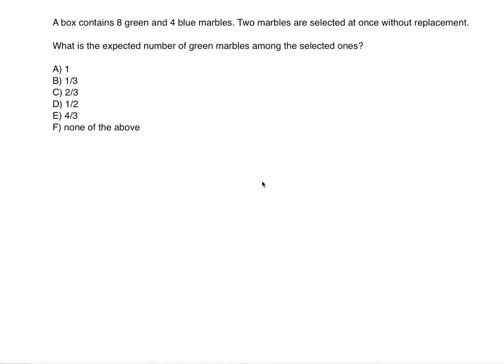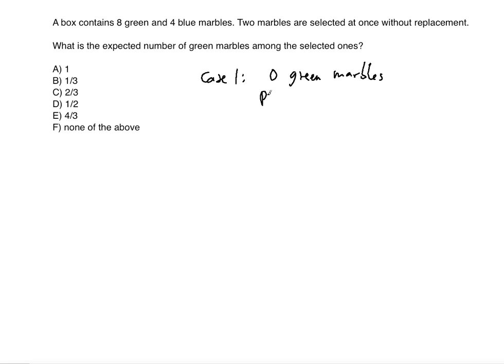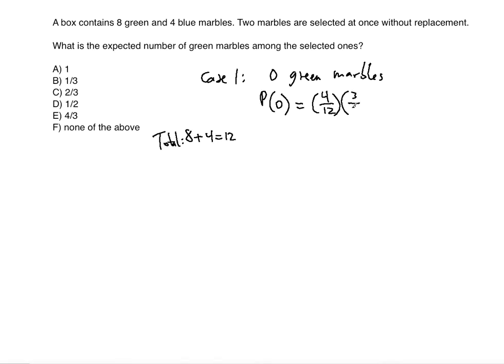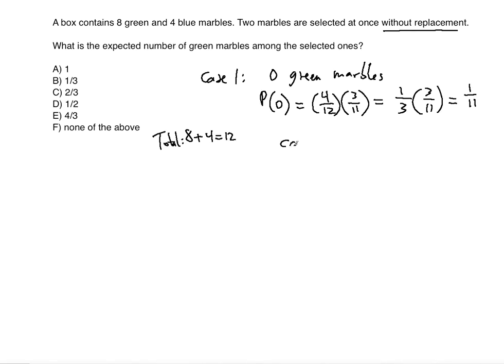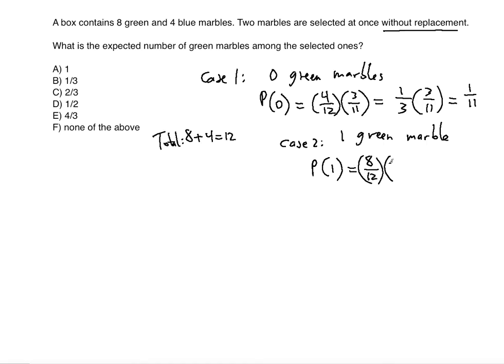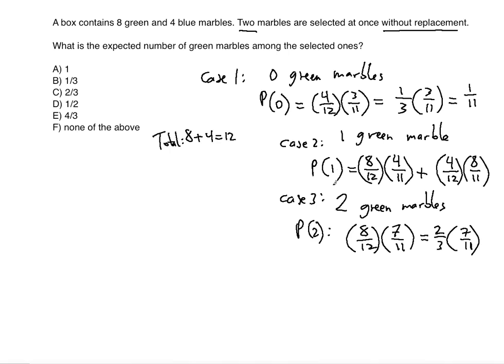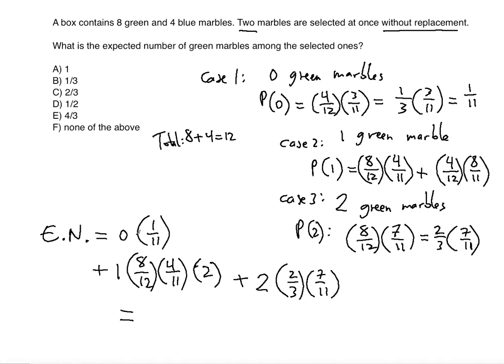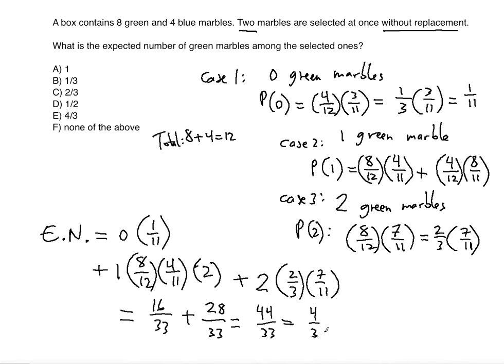🎲Expected Value problem ! ! ! ! !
In this video you will learn how to find Expected Value given Probability and Cost.

A box contains 8 green and 4 blue marbles. Two marbles are selected at once without replacement. What is the expected number of green marbles among the selected ones?

0:16 Case 1: selecting only blue marbles
2:04 Case 2: selecting only 1 green marble
4:07 Case 3: selecting only green marbles
5:28 Find expected number of green marbles by multiplying probabilities by the number of green marbles in each case - adding cases since they are mutually exclusive (do not happen at the same time)

Bayes' Formula: Conditional Probability problem #1

Bayes' Formula: Conditional Probability problem #2

Bayes' Formula with Venn Diagram

Probability: Combination problem (using nCr)